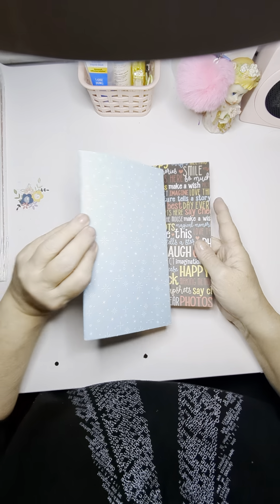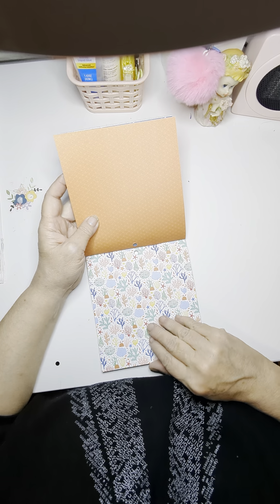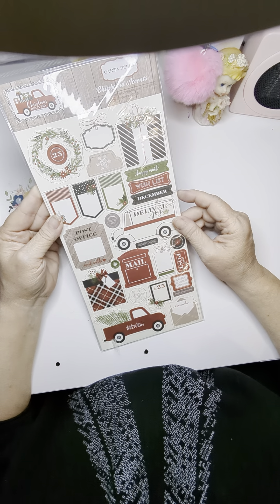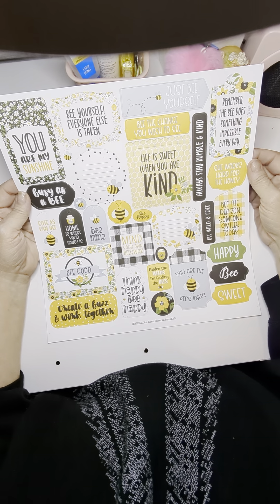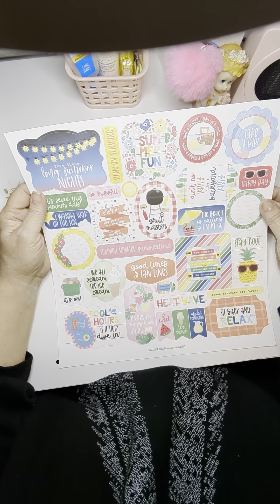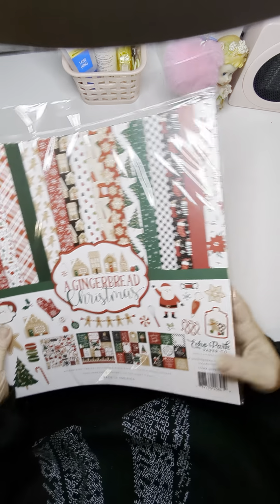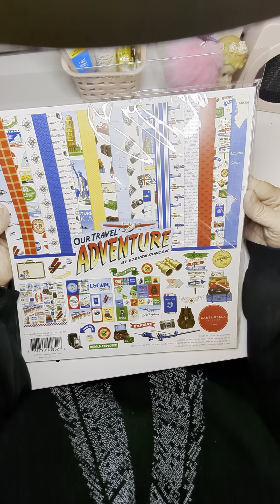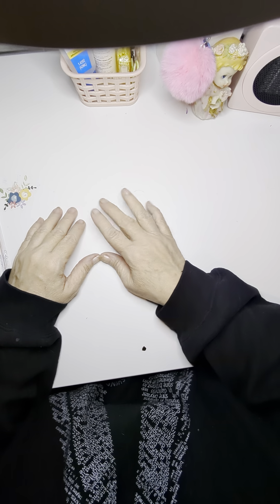Echo Park warehouse box reveal.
I share everything I received in my warehouse box. so many great things. some I am saving for a give away.